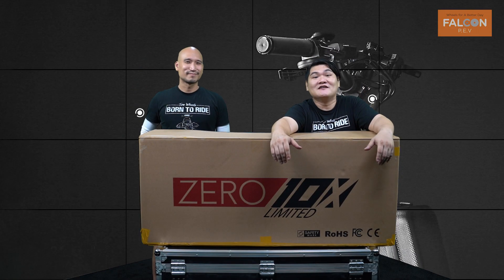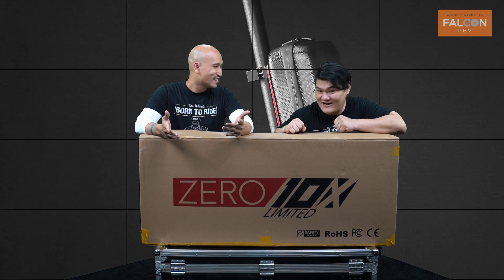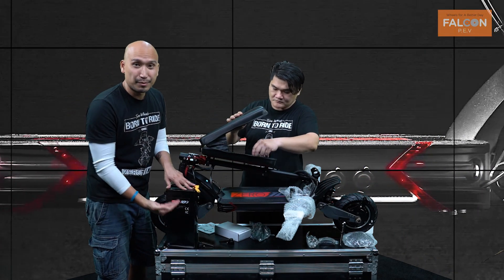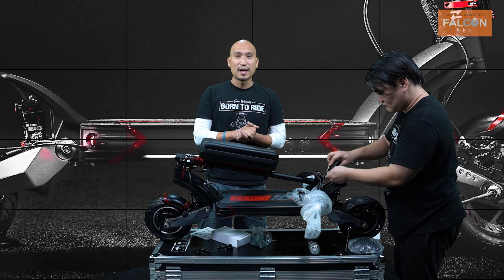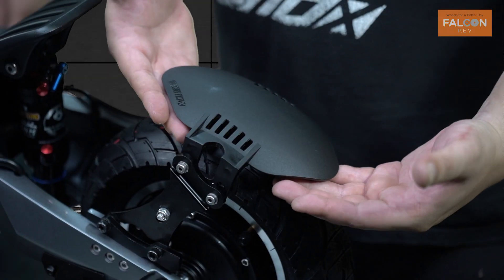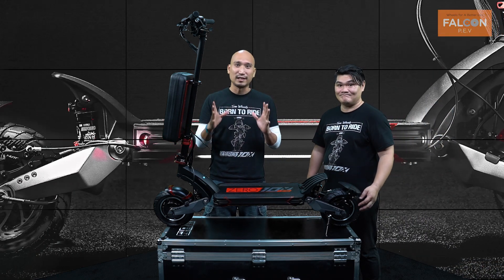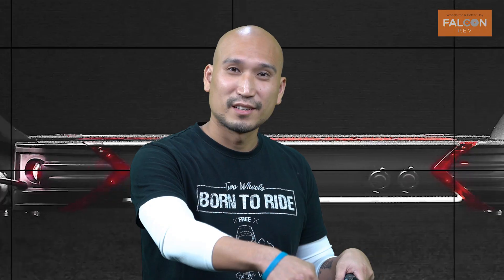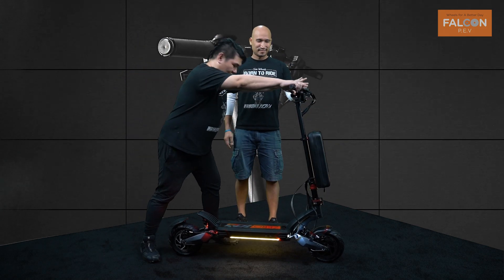Unboxing of the ZERO 10X Limited 260 (with audio fixed! ◡̈)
We proudly present to you the ZERO 10X Limited 260, the very best of what the ZERO range has to offer and the perfect balance between performance, weight and aesthetics.

The Limited 260 is a 2 wheel drive unlike any other 2 wheel drive scooter. Fitted with twin 1600W motors (peak of 3200W per motor), the Limited is equipped with a power bank consisting of a large 60V 28AH LG battery pack which is able to travel up to 140km per charge.

The rear suspension of the Limited 260 has been upgraded to air shock with is adjustable in both damping and rebound.

The largest difference between the stock 10X and the Limited is the attainable top speed of 80kmh and an entirely re-designed dash making it truly a limited edition ZERO 10X.

Watch the video to find out why this Limited version born out of the Covid-19 ashes is truly one of a kind.